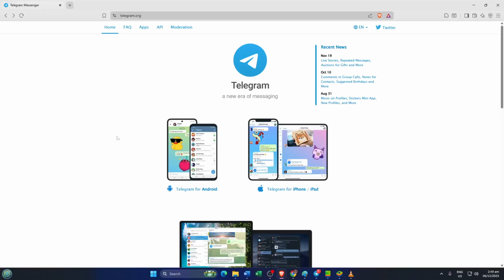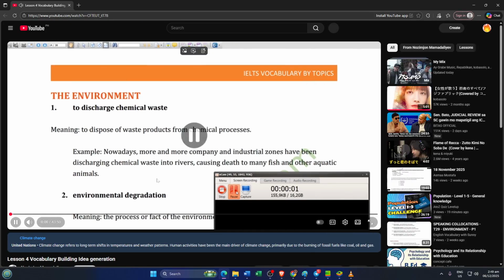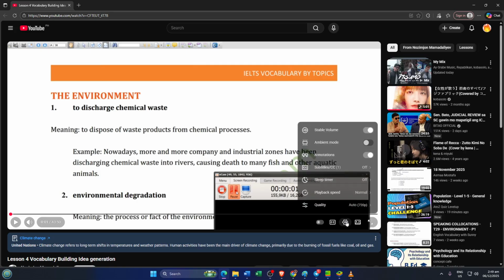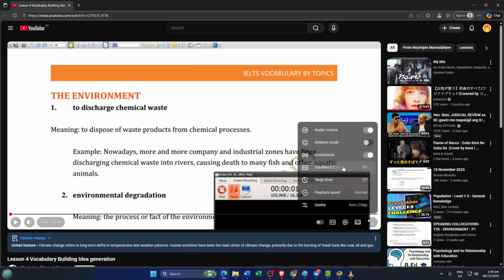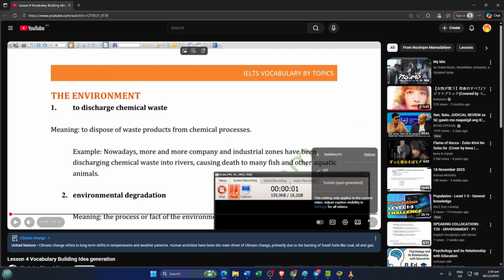How To Change Language In Telegram Movies (2026 Guide)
Learn the exact process to switch audio tracks and subtitles for any video file on Telegram. Many movies shared on the platform come with multiple language options, and this tutorial shows you how to access them easily on both mobile and desktop versions of the app.

In this video, you'll learn how to:
✅ Open media files within the Telegram app
✅ Locate the audio track settings in the player
✅ Switch between multiple language options
✅ Enable or change subtitles for movies
✅ Troubleshoot files with single audio tracks

This guide is perfect for anyone struggling to hear their favorite films in their preferred language. We cover the built-in player features and how to use external players if the default one doesn't support dual audio.